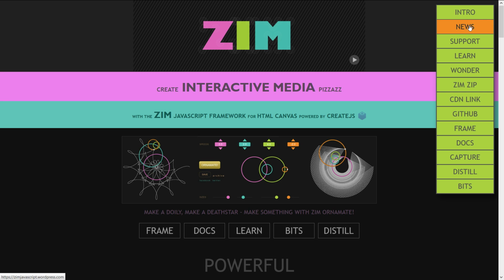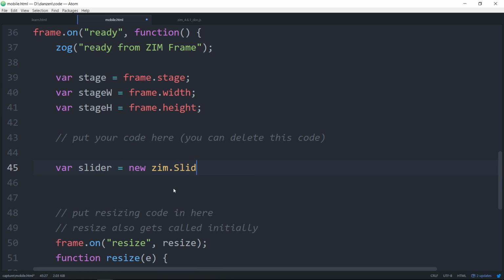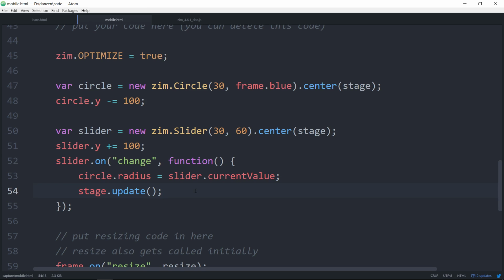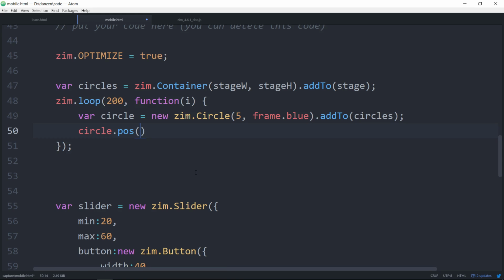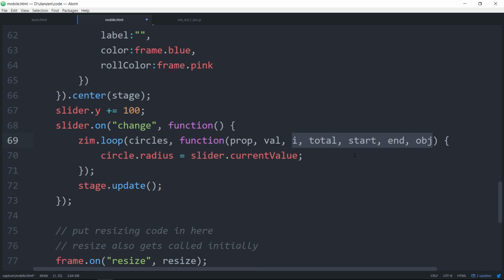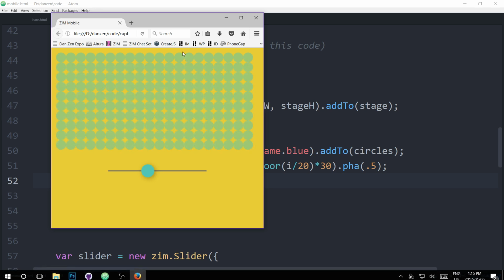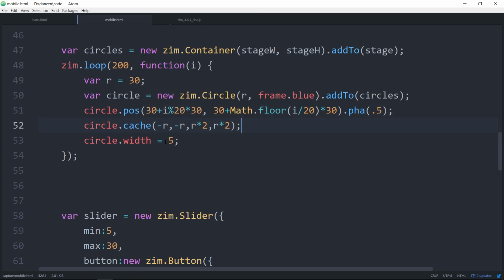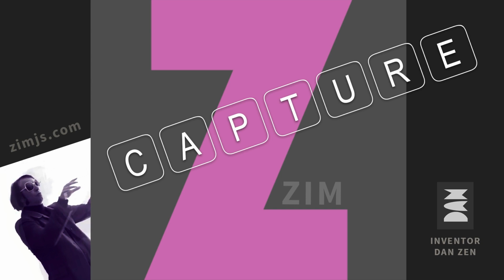ZIM Capture: 33. Mobile Optimization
with straight-forward JavaScript Canvas tutorials and 64 examples of handy interactive media techniques honed over 20 years of coding by Inventor Dan Zen - Canadian New Media Awards Programmer and Educator of the Year.